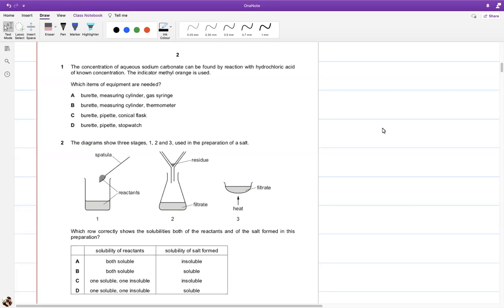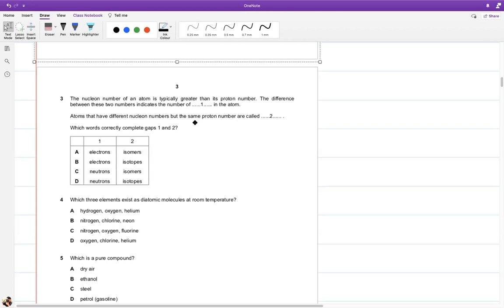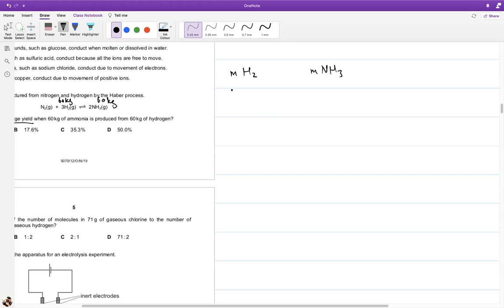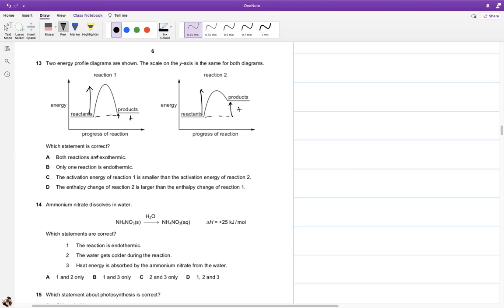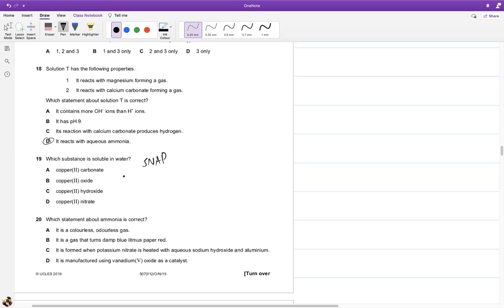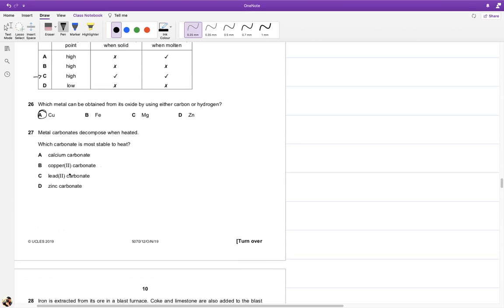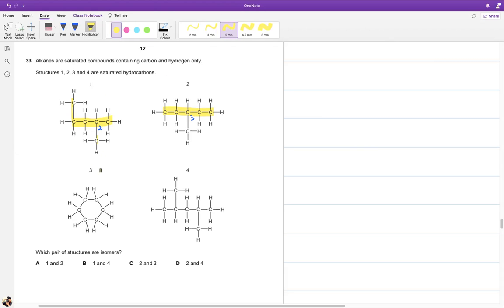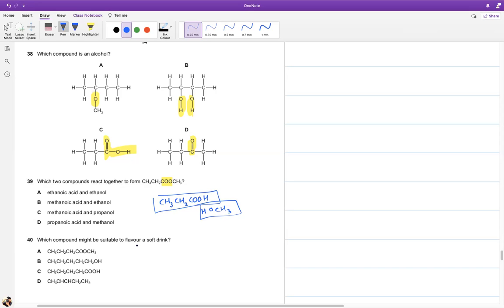Chemistry (5070) October 2019 Paper 12